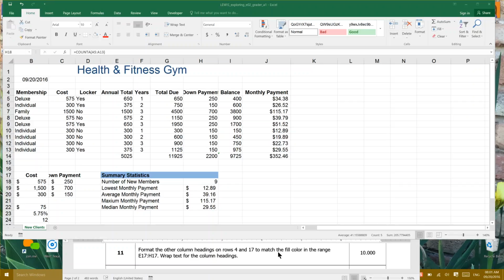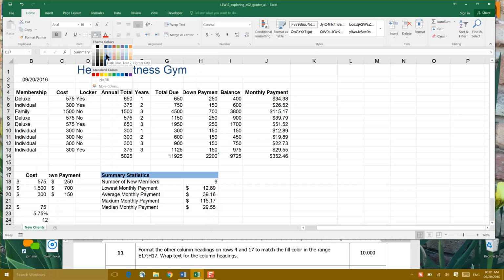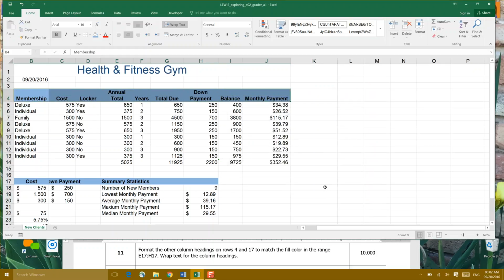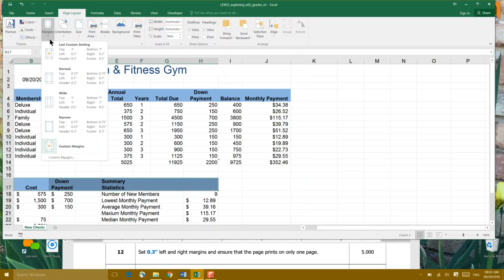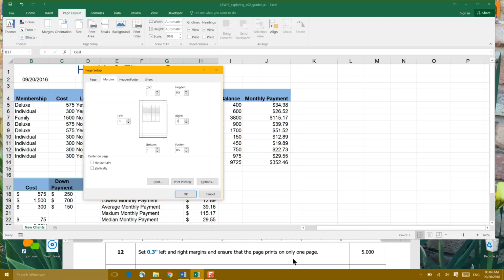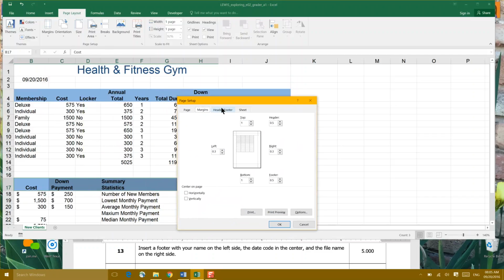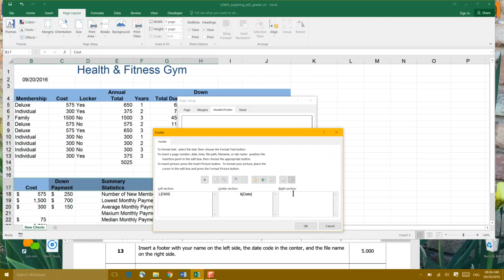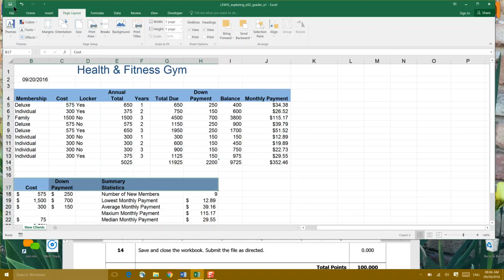Excel Steps11 14 Color Margins PrintSetup